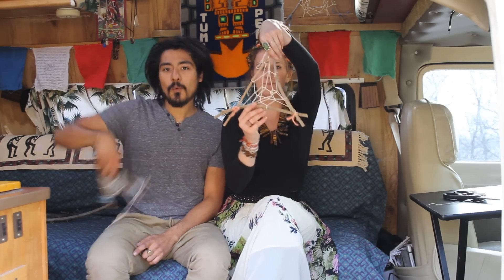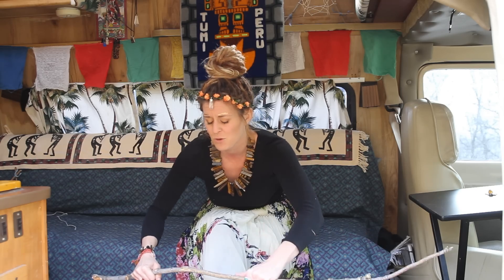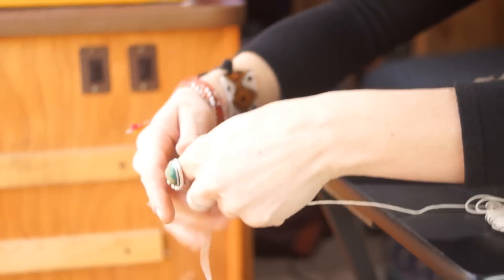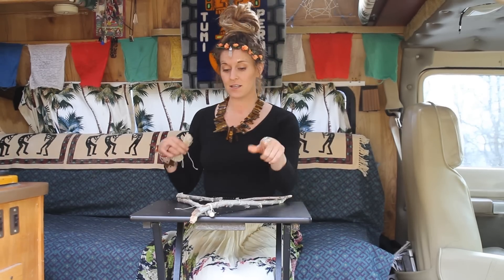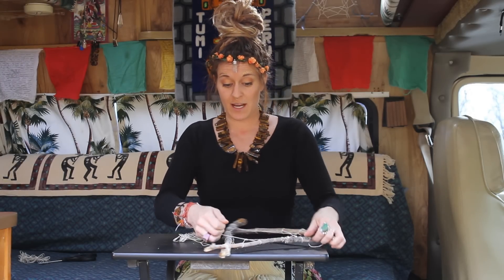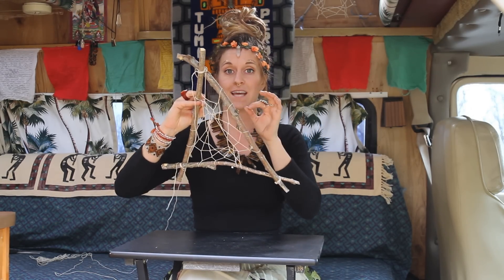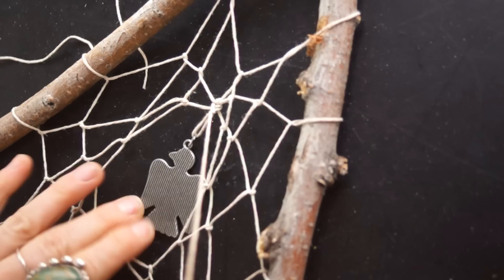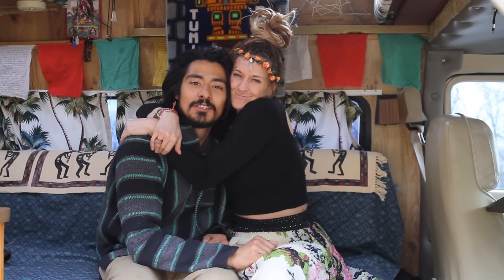DIY Make a Dreamcatcher with Tree Branches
Learn how to make a dreamcatcher with tree branches! It's a super simple tutorial, and the only supplies you'll need are 3 branches and about 3 feet of hemp!

WANT DREADLOCKS? Get your supplies & guidance to do your own dreadlocks
We have a Dread Journey Kit with dreadlock products, more tools, PLUS a FREE video course too!

Include a photo of your hair and your location. She can travel to you, or can host you here in Ogden, Utah!

There is SO much to info to share about the dread life!